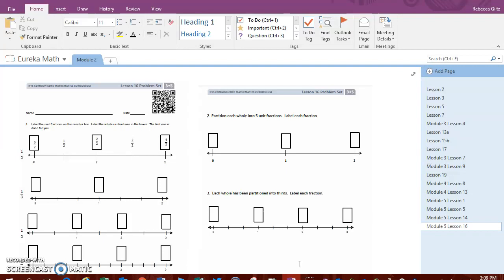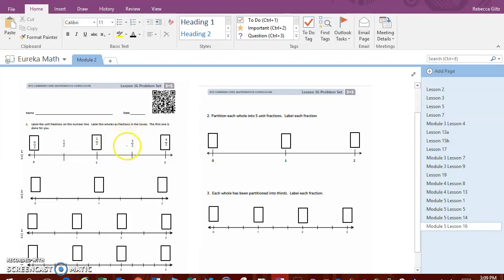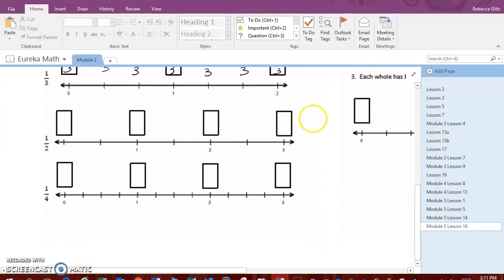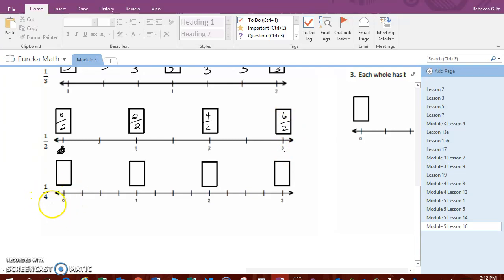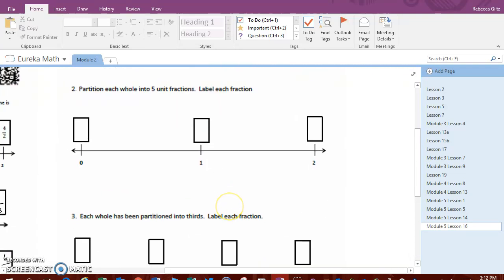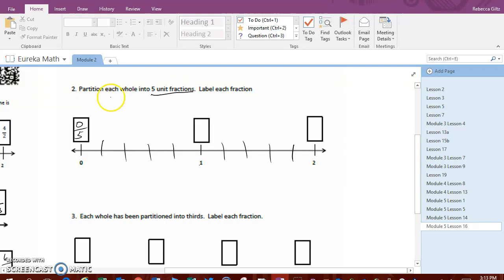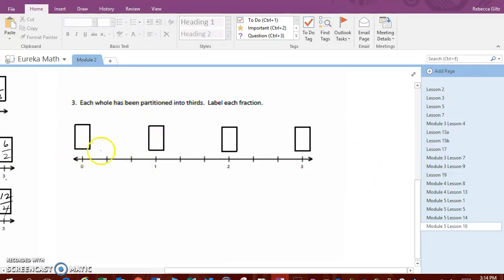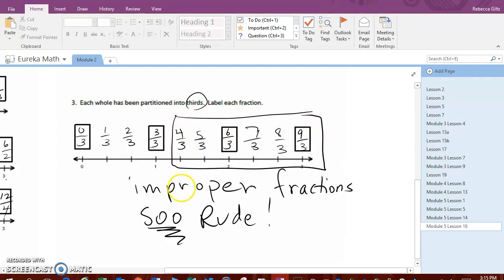Module 5 Lesson 16